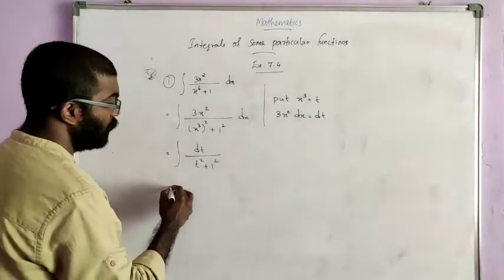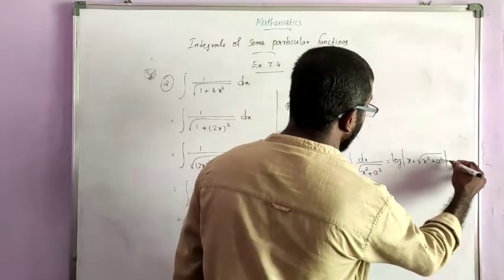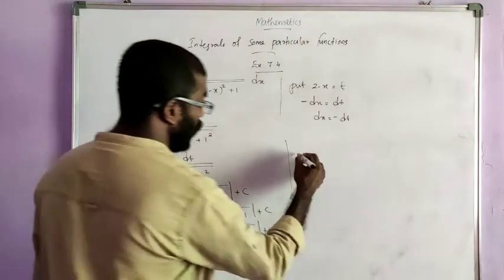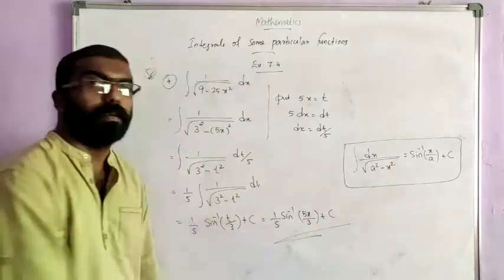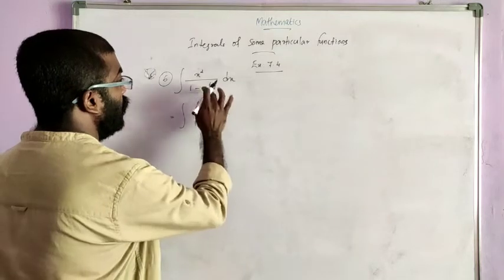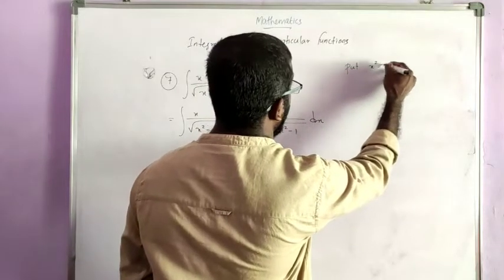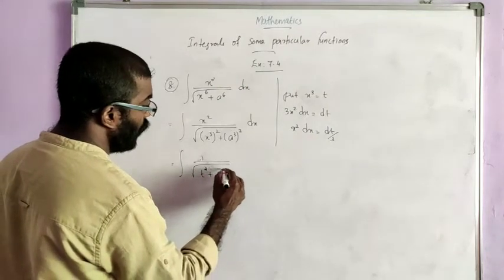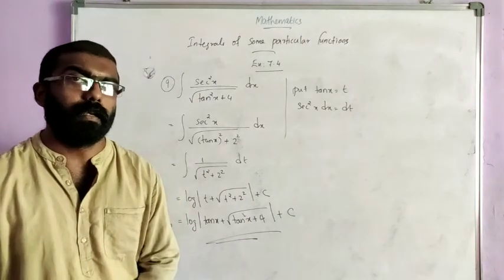Integrals||Ex:7.4 Solved(Part - 1)||NCERT Class 12 Maths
Here's the solution of exercise 7.4 NCERT class 12 Maths. It's the part-1 video. In this video dmath dibeesh sir explains the first 9 questions from exercise 7.4. The remaining questions will be discussed in the upcoming videos.